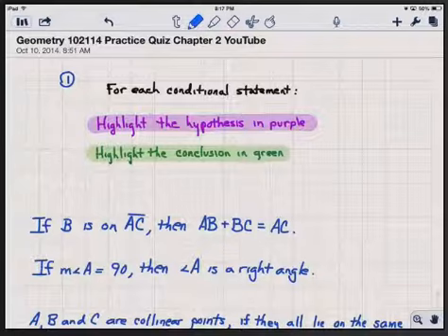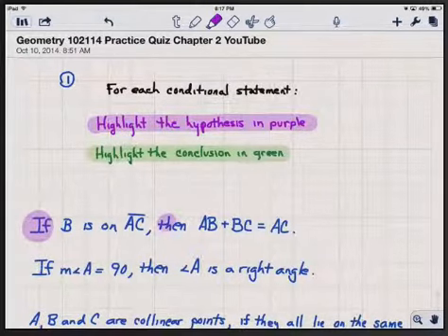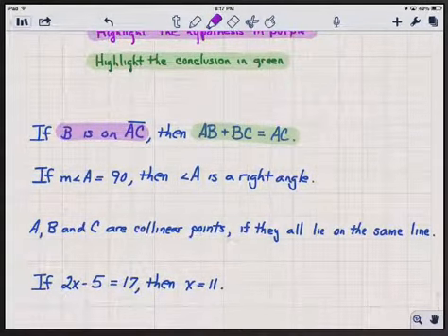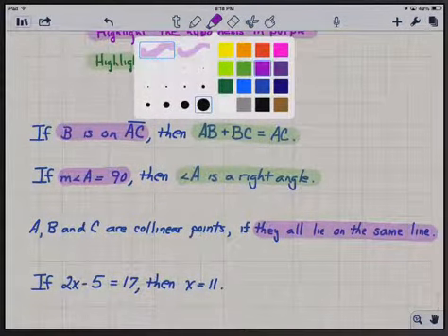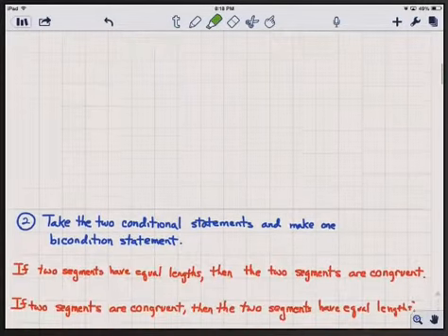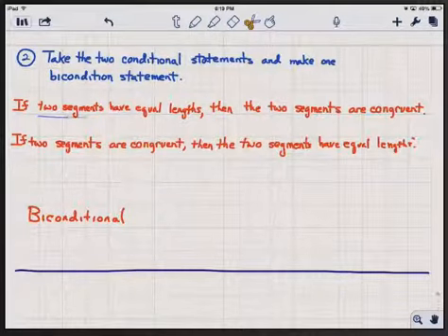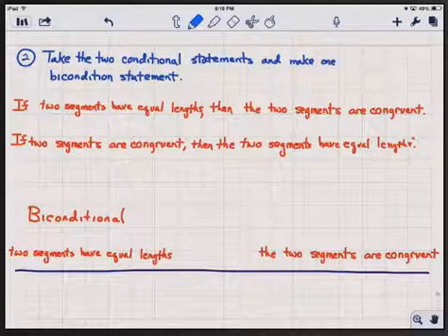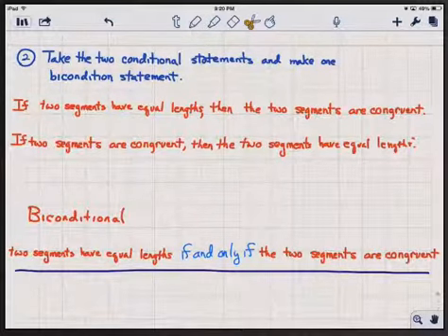Geometry 102314 A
Chapter 2 Review Part A